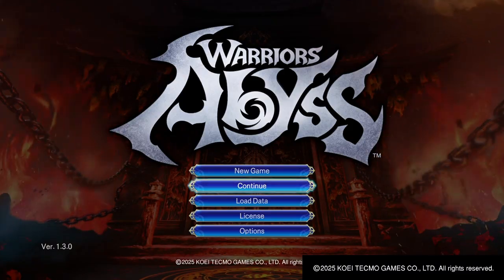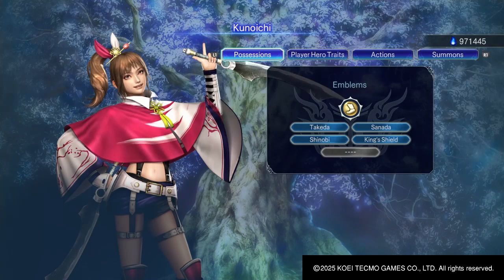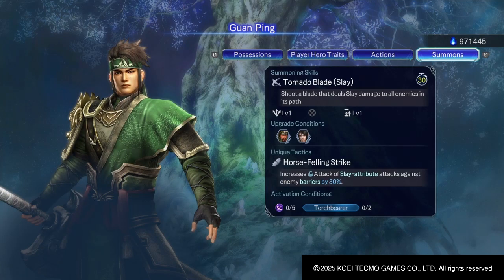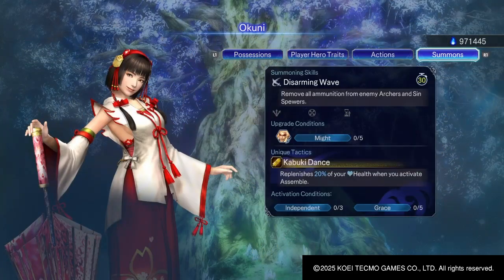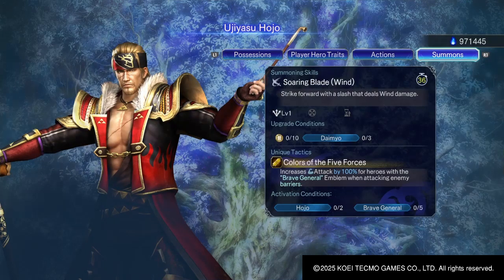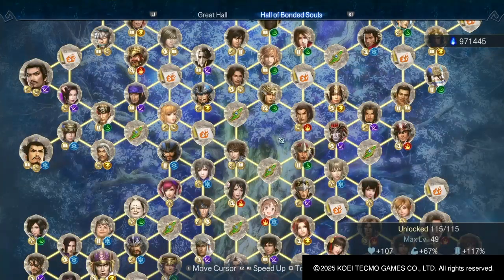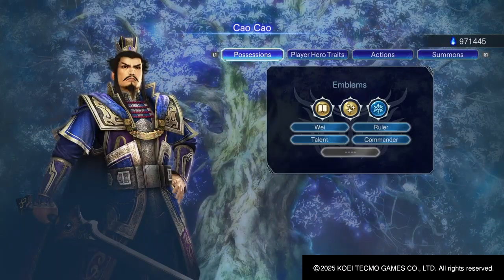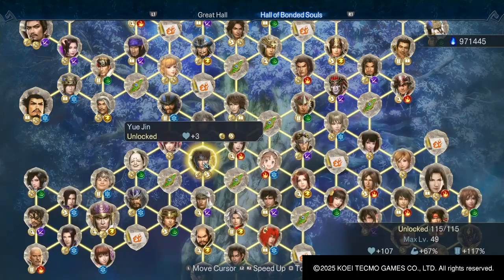Warriors Abyss How to Build Shinobi & Master Archer BEFORE the 4th Update!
Showcasing builds you can do right now for said emblems and King's Shield & Commander.